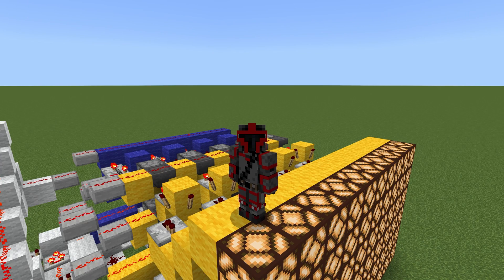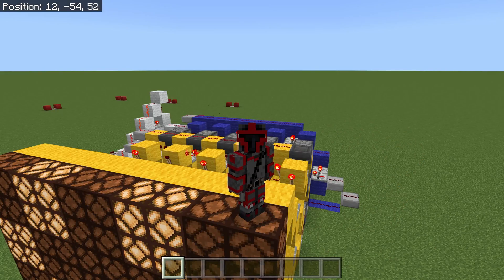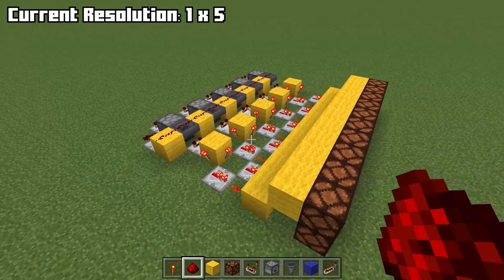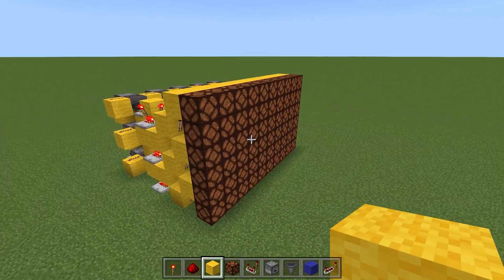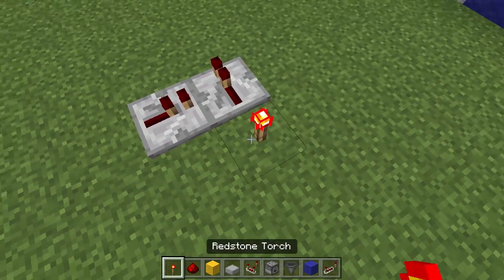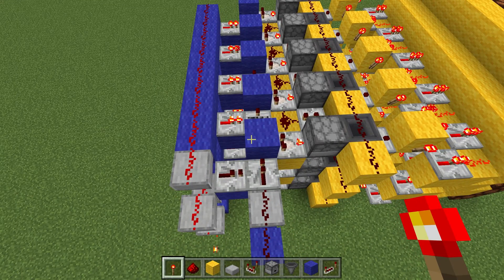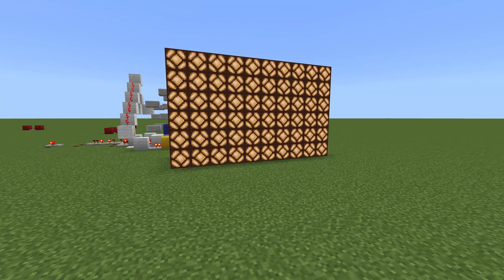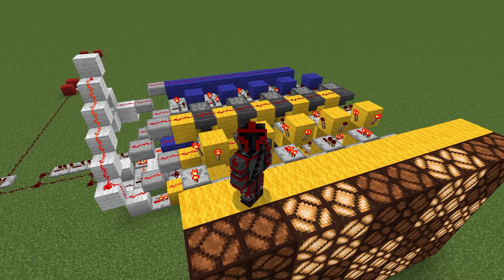COIL - New Redstone Serial Display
The Cool Optical Image Loader (COIL) Display brings about a new era of serial displays, removing the pixel overflow from the users point of view.

Timestamps:
0:00 - Introduction
0:17 - COIL Display
1:10 - Functions?
1:25 - Tutorial
9:12 - Demo and World Download